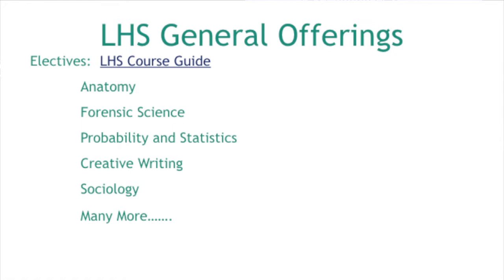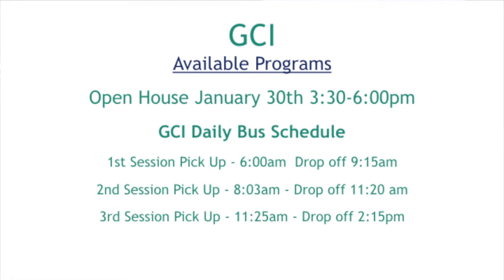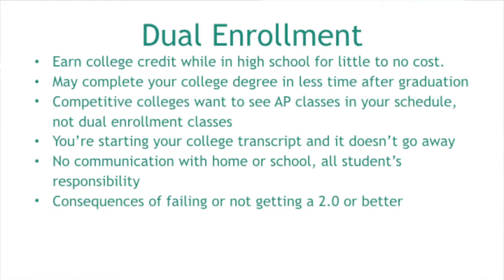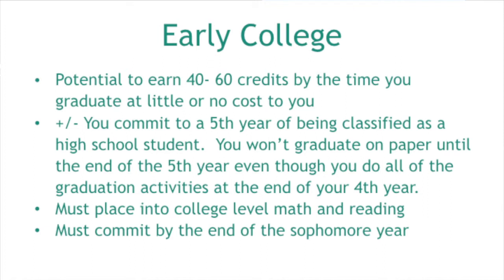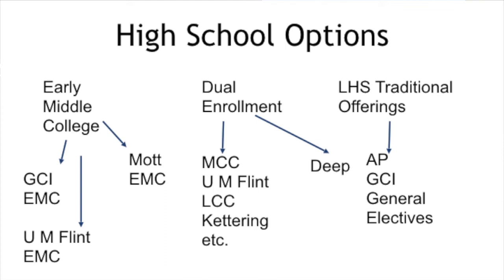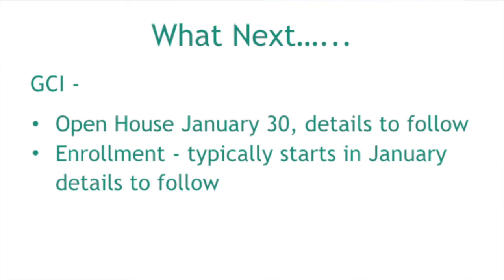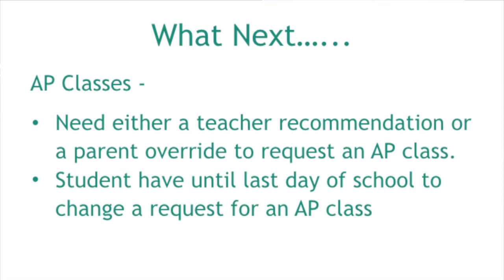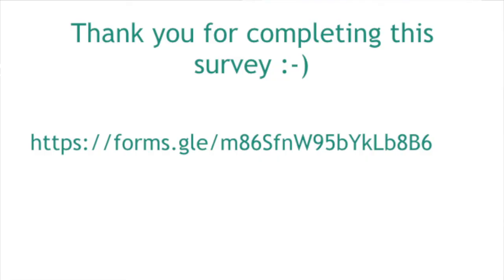2019 Sophomore Parent Information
Information for Sophomore Parents on GCI, Early College and more